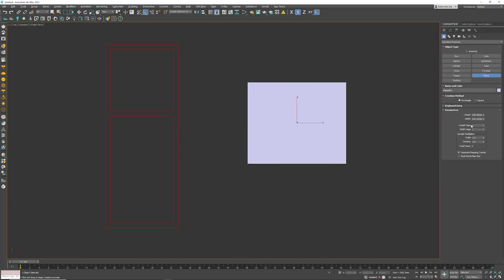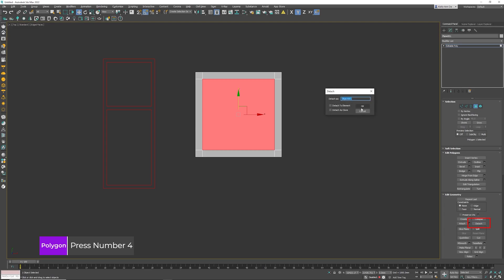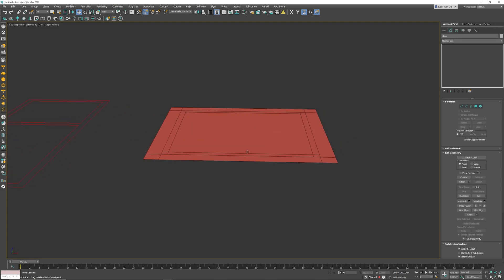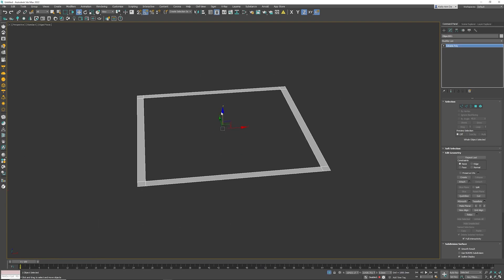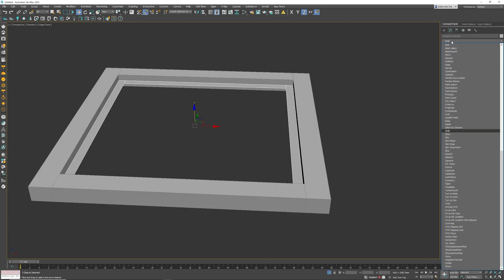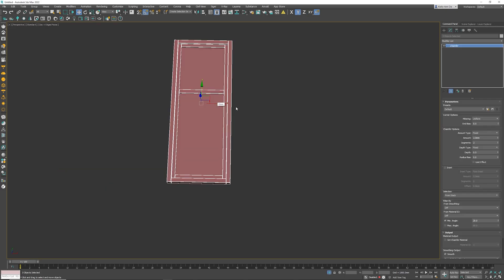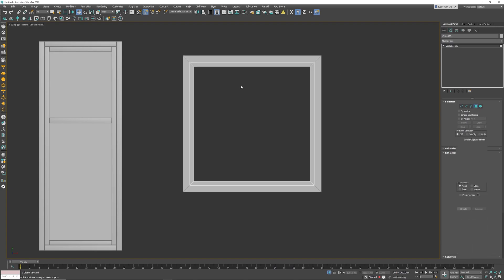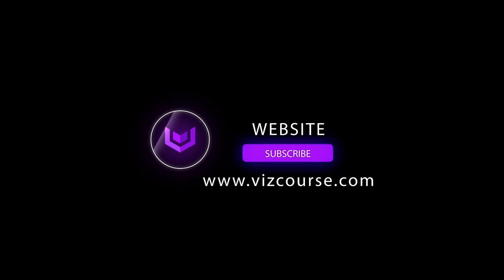Window Modeling in 3D Max: Master the Art and Reuse with Ease in 5 Mins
Learn how to model a window in 3D Max and use the same window multiple times with out having to remodel it

How to Maximize the Viewport - ALT + W

⏱️ Timestamps
00:00 - Max in 5
00:05 - Window Version 1
03:20 - Window Version 2
04:20 - Symmetry Modifier